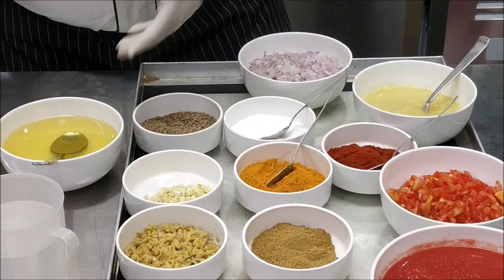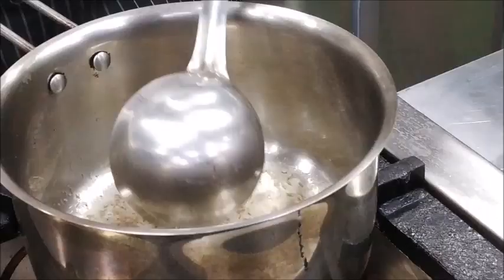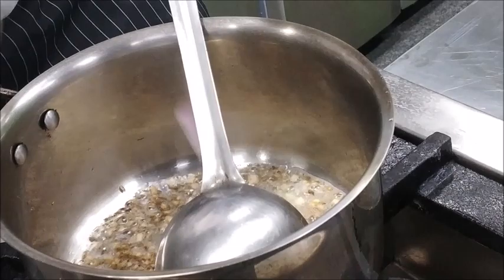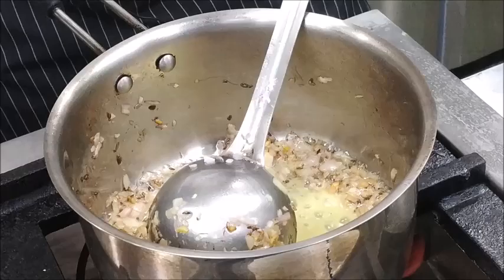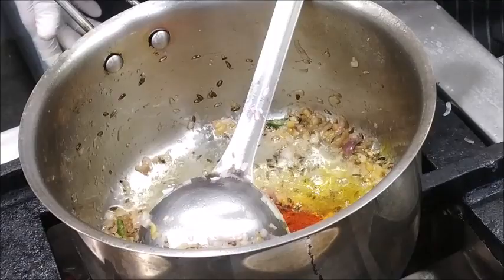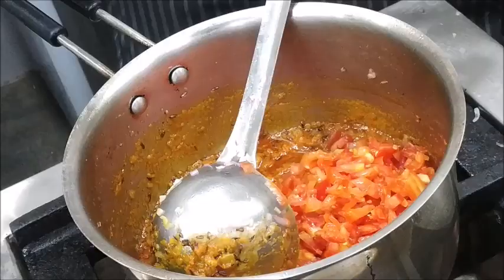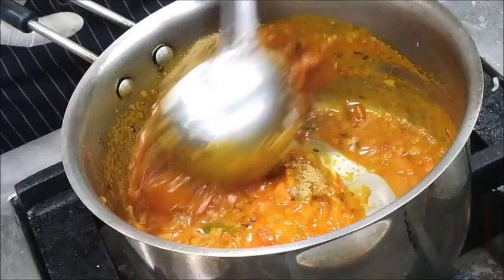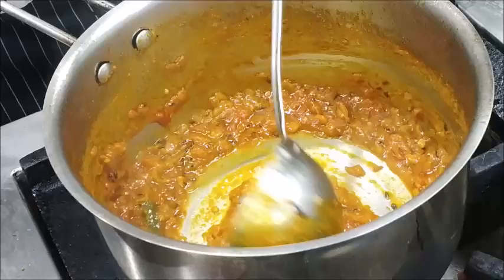Video Lecture, Sem-III/IV, Food Production, Onion Tomato Gravy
Semester: III/IV, Subject: Food Production
Faculty: Ankur Kishor
Courtesy: ICI Noida
Editor: Chef Dr Sunil, ICI Noida